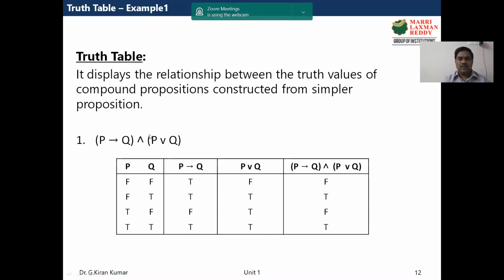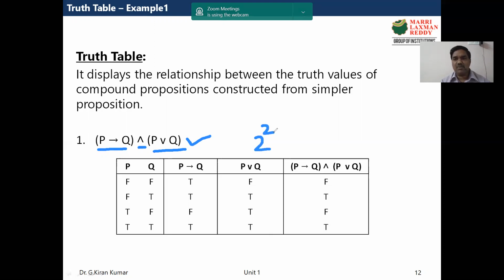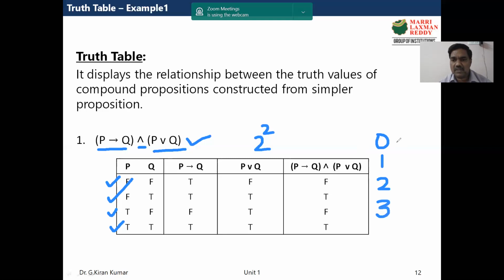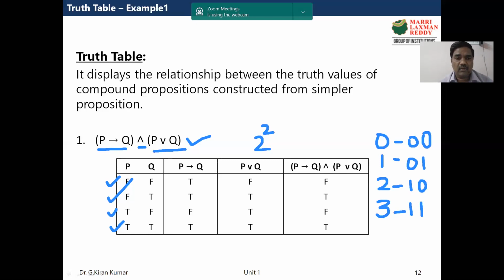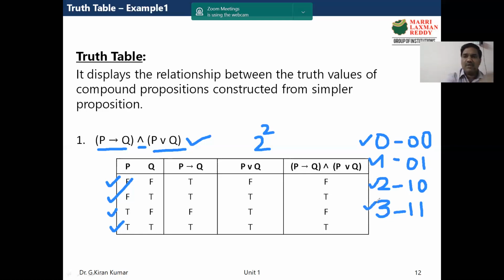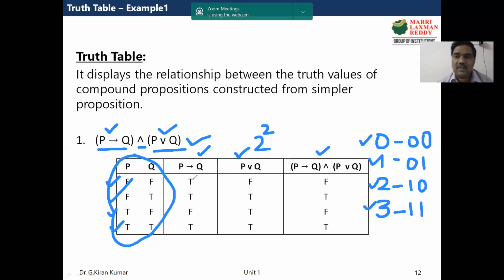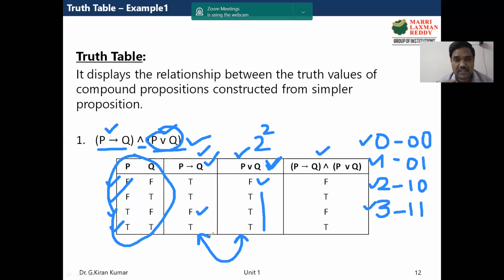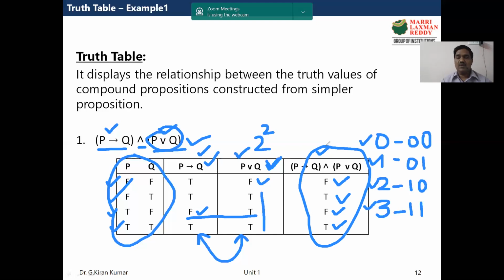Truth Table - Example 1